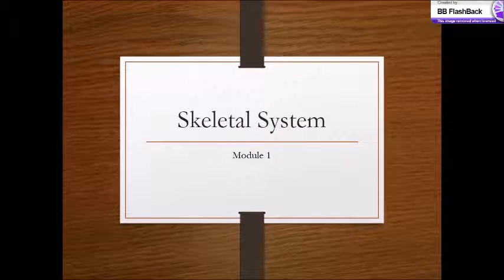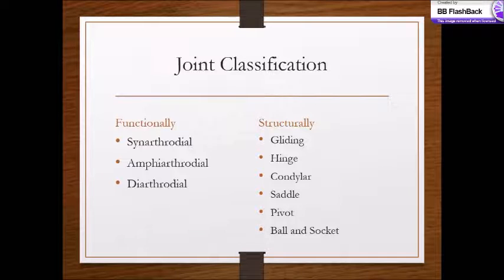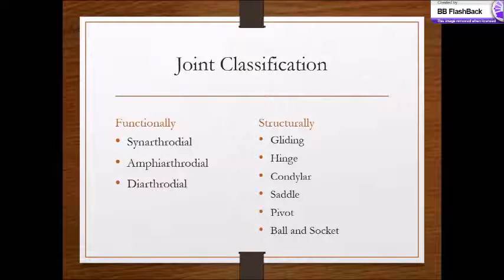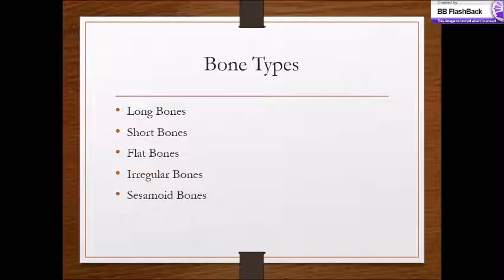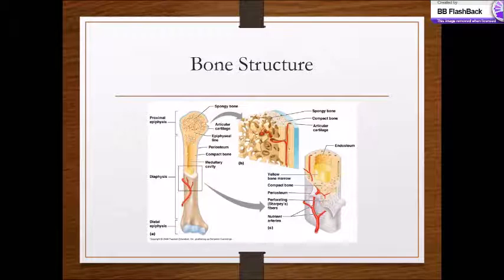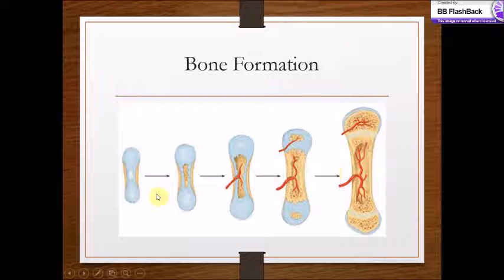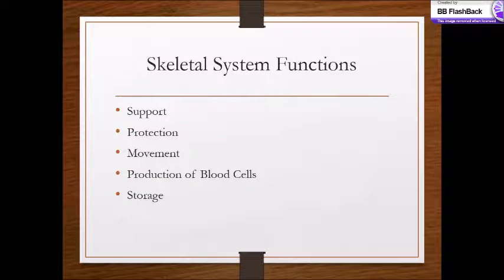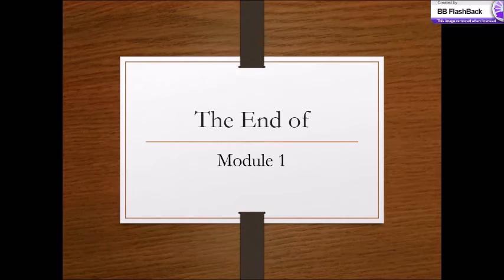Module 1 Skeletal